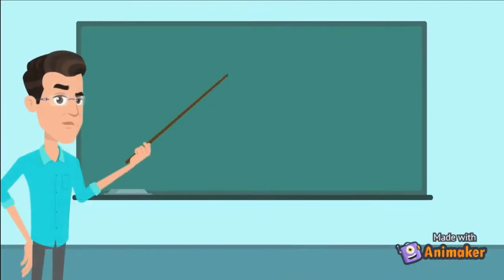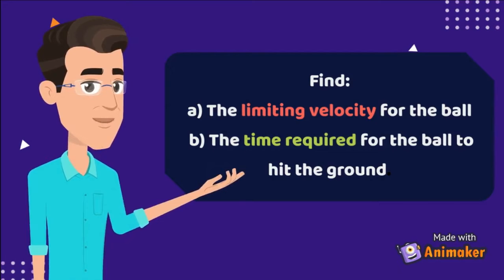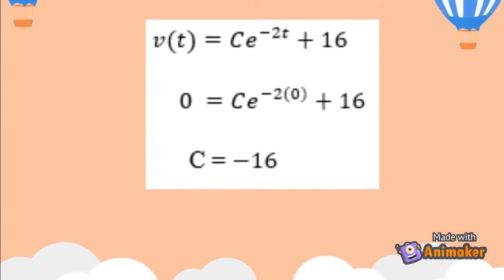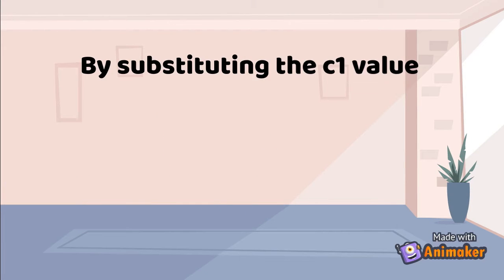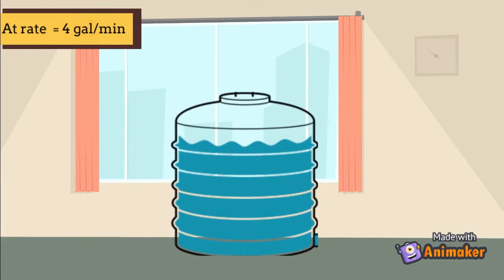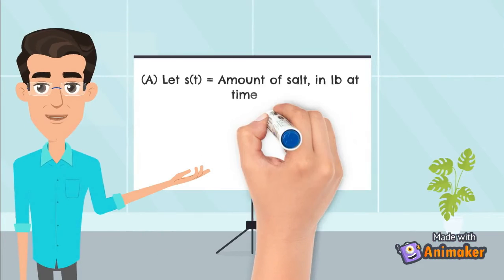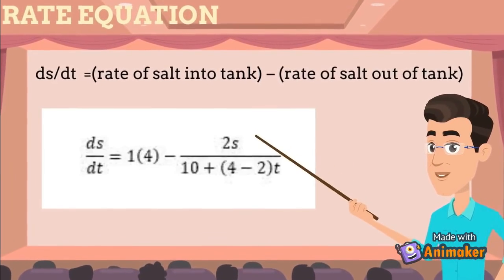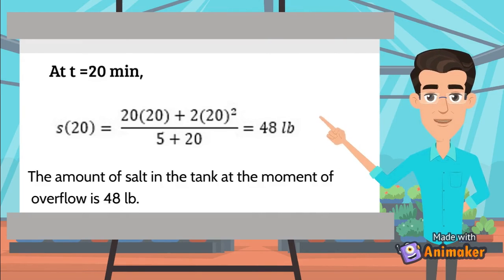ASSIGNMENT 1 SMN 3043 GROUP A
List of members :
1. Faziatun Binti Mohd Fauzi (D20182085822)
2. Zur'Amanda Tirkah Binti Rizaliman (D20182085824)
3. Nur Hazirah Binti Hisam (D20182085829)
4. Nur Fathiyah Bt Ahmad Puad (D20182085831)
5. Mohamad Isa Bin Misliman (D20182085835)
6. Nurul Aizam Satina Binti Kasim (D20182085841)